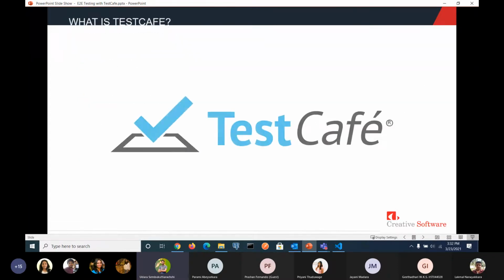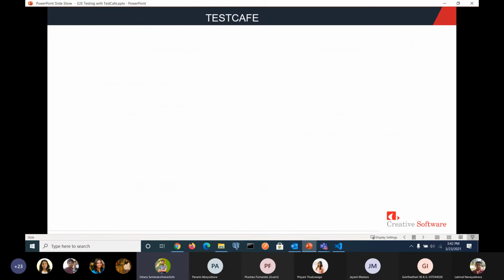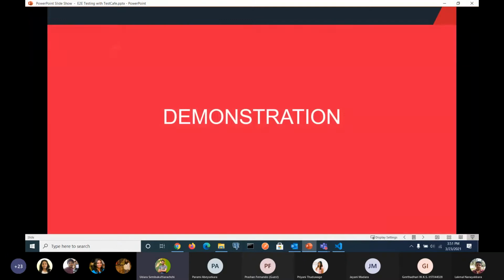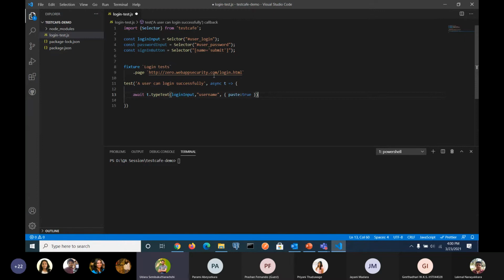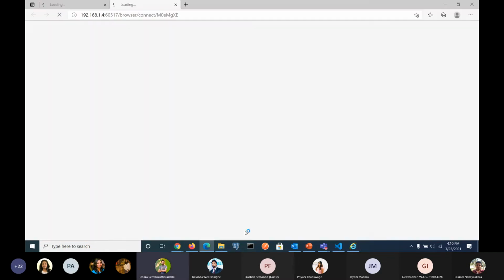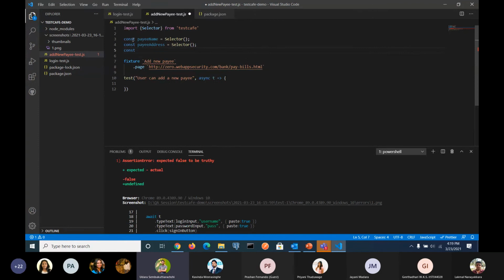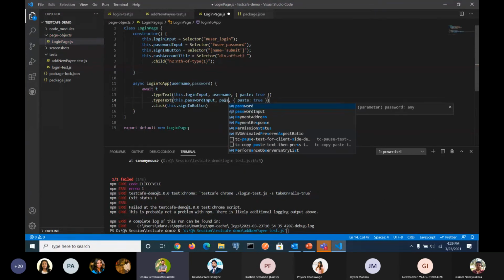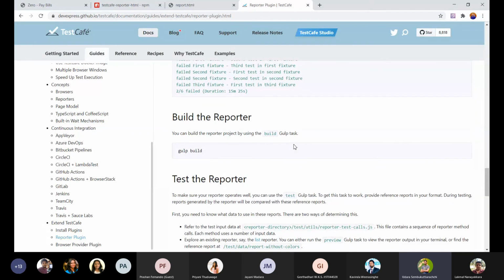End-to-End Automation Testing with TestCafe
Udara Sembukuttiarachchi, QA Engineer of Creative Software conducted the monthly QA Talk on End-to-End Automation Testing with TestCafe on 23rd March 2021.